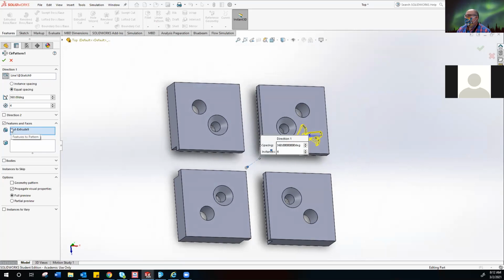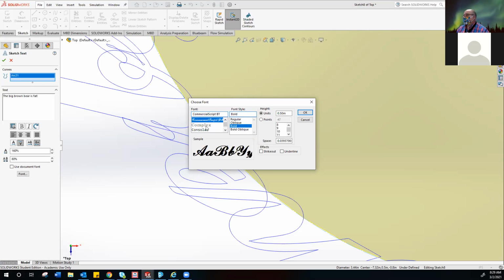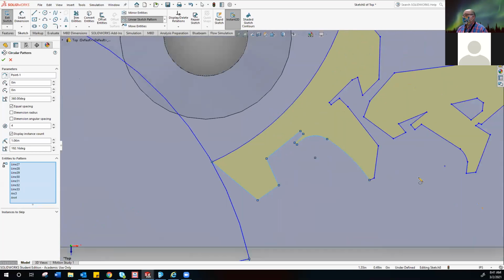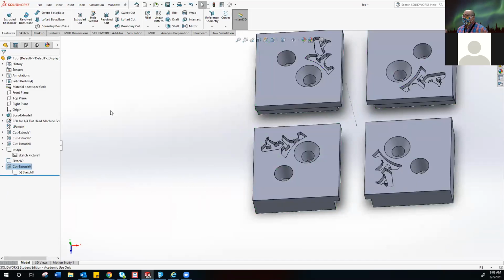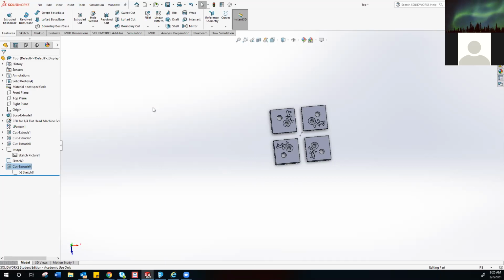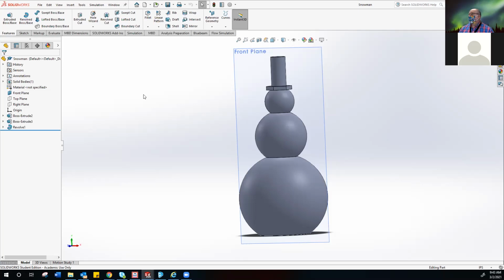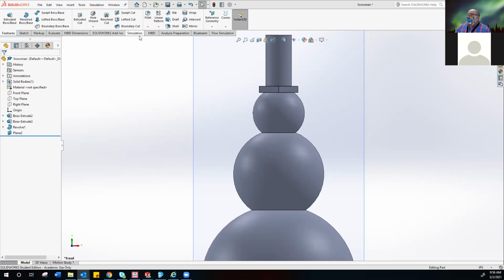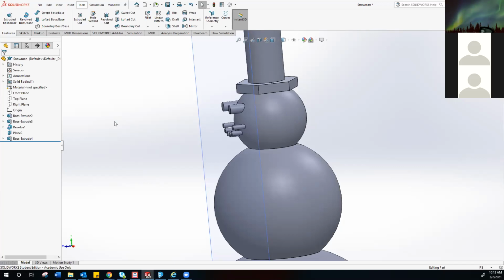Enginering Class 3/2/2021